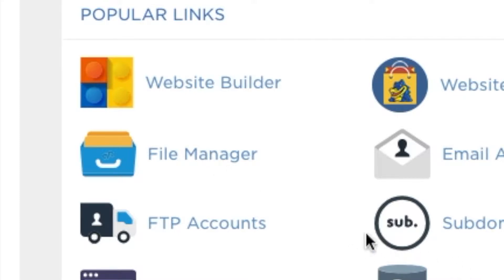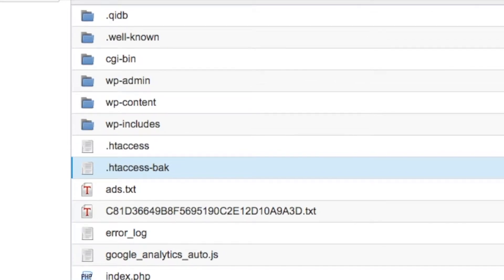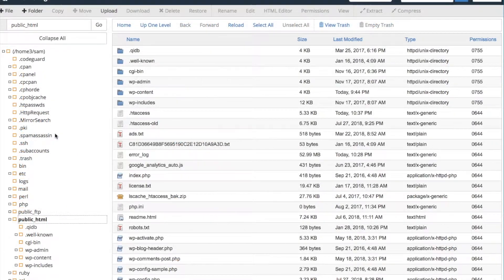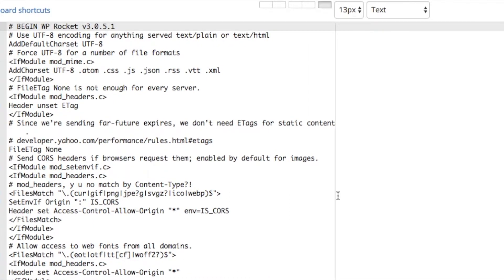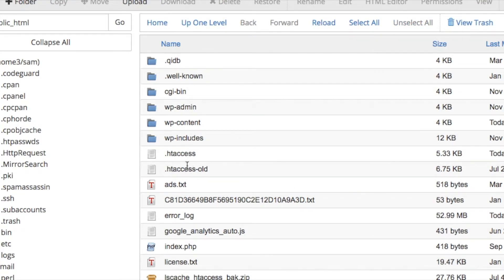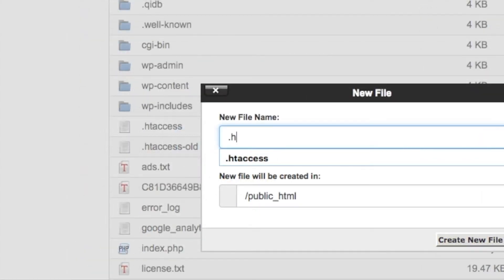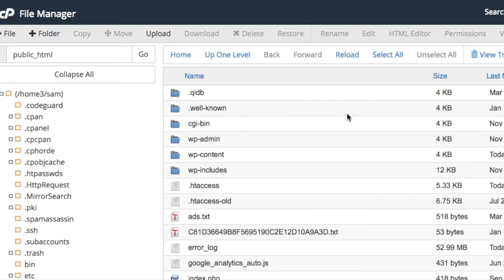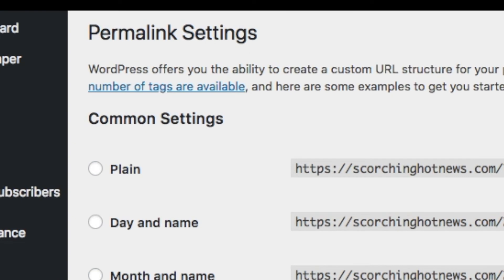How to Repair Wordpress when you are tried everything easy quickest fix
Warning you need to be Tech Savy because Cpanel can be tricky, Even though you make a mistake it can be fixed but you need to know how that works also  This is when WordPress has Crashed or nothing is working but hopefully you be able to get into the back-end of the website. A WordPress Reset .htaccess File. Start fresh with a New File and WordPress will reboot. When the Theme is Broken the only way in is through your Cpanel
How to Create a new.htaccess File to fix Corrupted WordPress
2020 update. Site Ground Hosting fast loading for your Website and Cache is built in
(If you don't feel confident then don't do it)